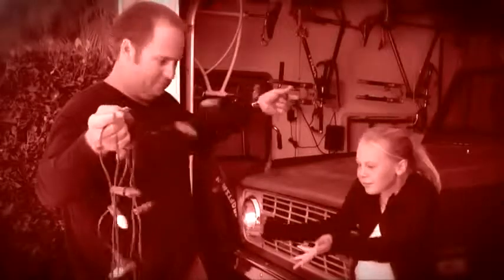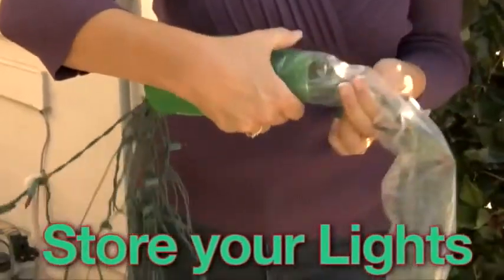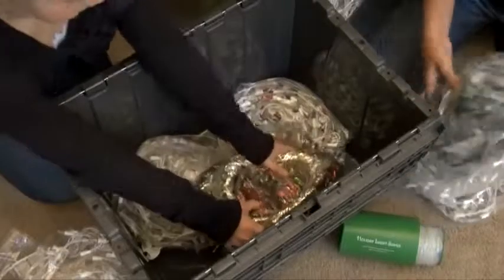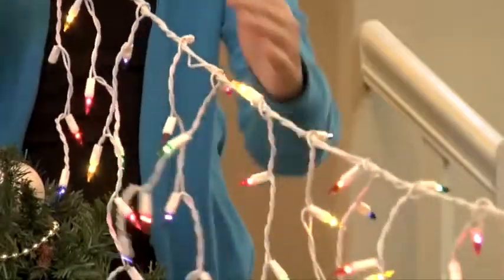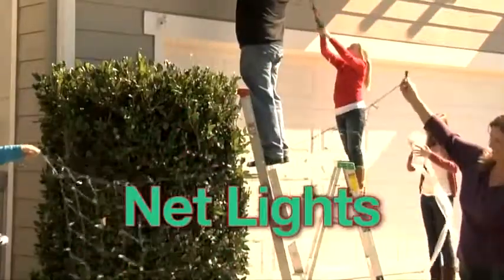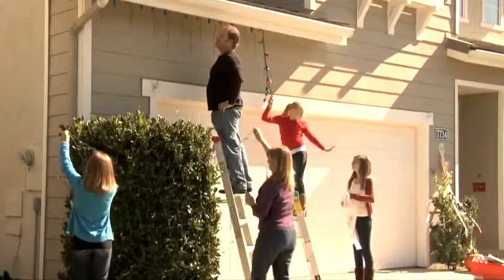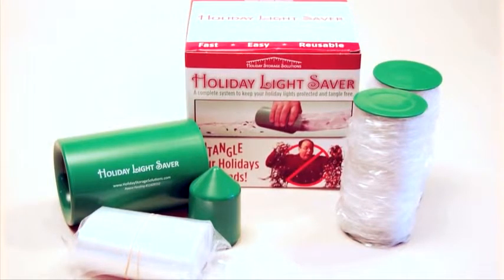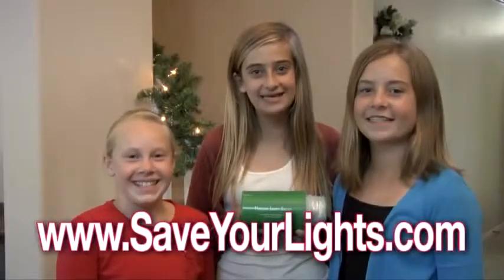Holiday Light Saver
Greg Hodson Producer, Writer, Director, Direct Response commercial